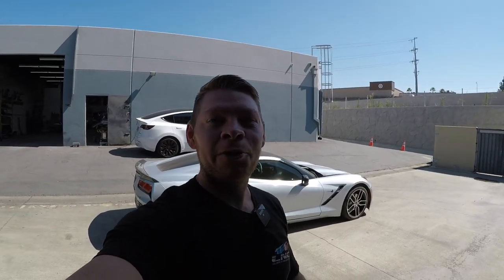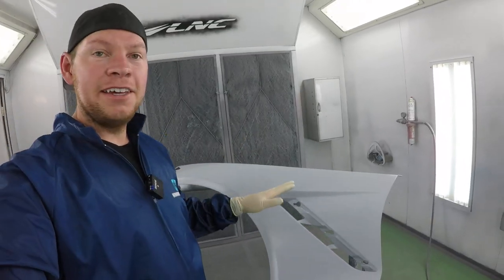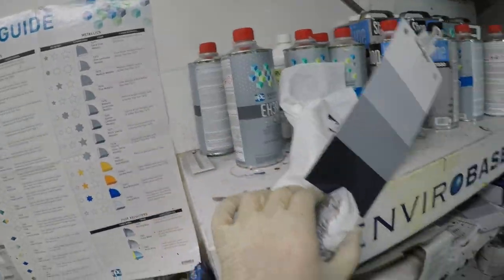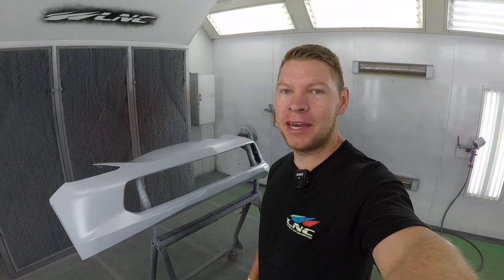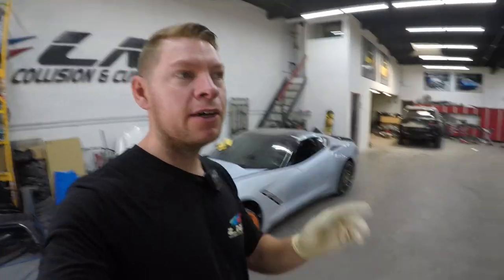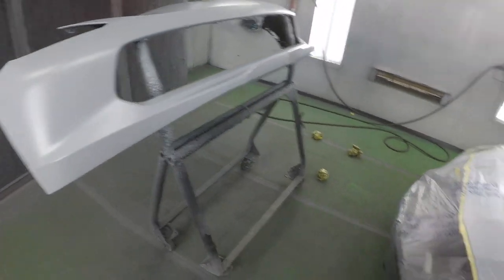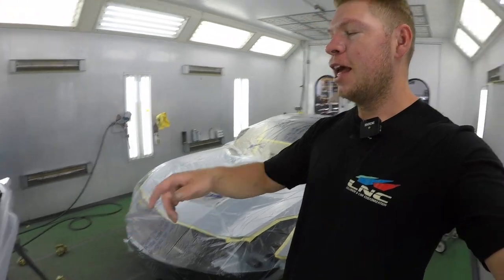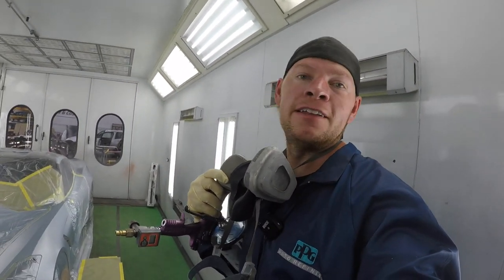Crashed 2017 Chevrolet Corvette - Repaired and Painted after Accident!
Paint process of Crashed Corvette Stingray
Refinish Steps for Factory, Like New Finish!

LNC COLLISON
27622 CAMINO CAPISTRANO